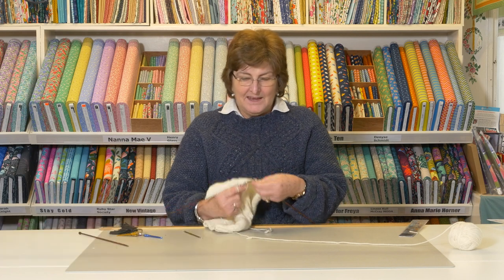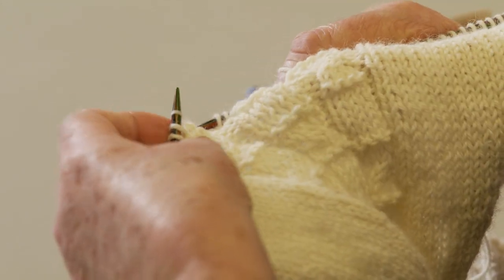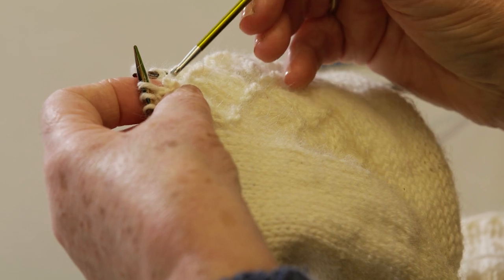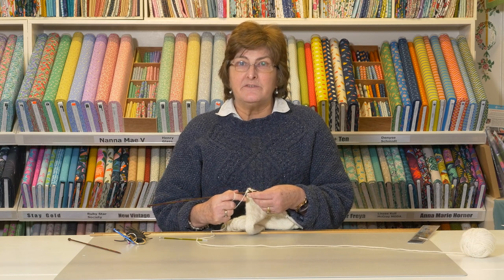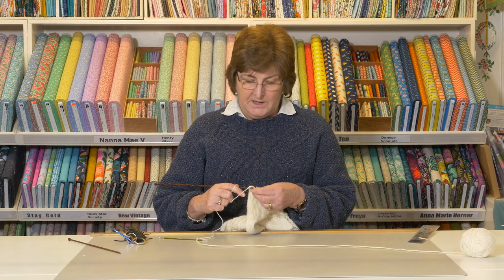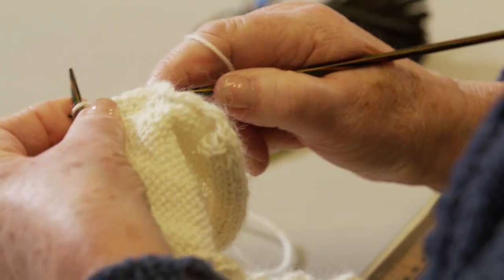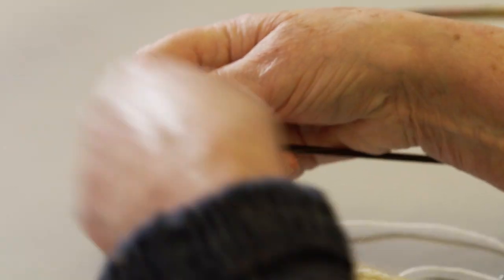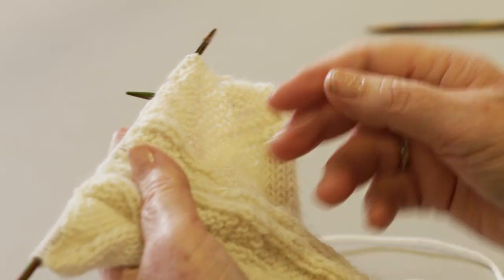How to Pick Up Dropped Knitting Stitches with Daphne Morris (Taster Video)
How to Pick Up Dropped Knitting Stitches with Daphne Morris - dropped stitches in knitting can be easily picked up with a fine crochet hook. Daphne demonstrates techniques for both knitted and pearled stitches.
From divided stitches, a single dropped stitch several rows down, to a full ladder this technique provides an invisible solution. Consequently the finished knitting shows no sign of the dropped stitch.

This is just a taster but you can access the full workshop